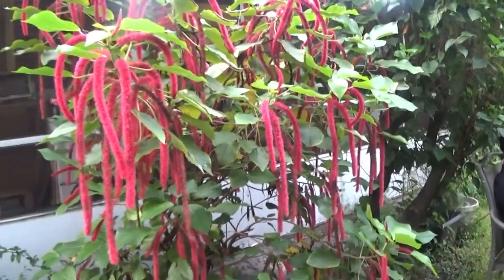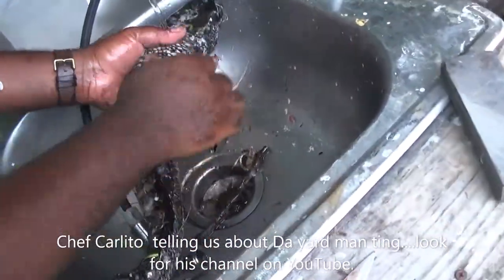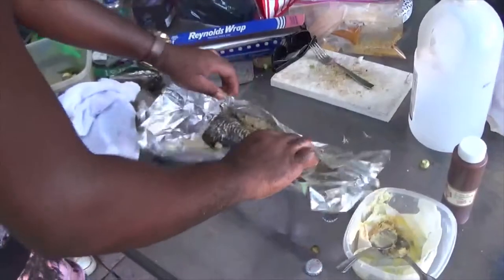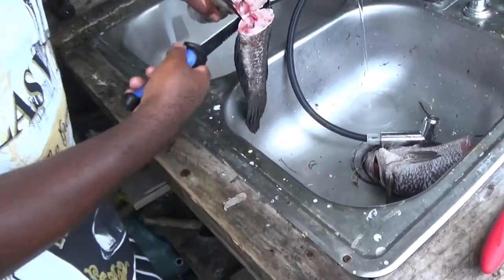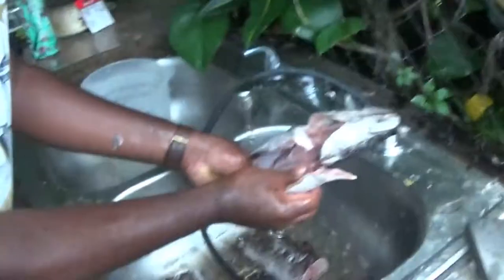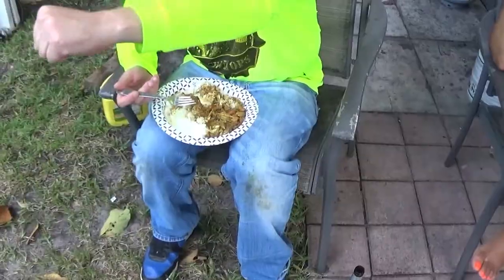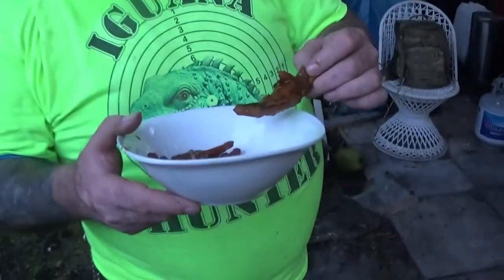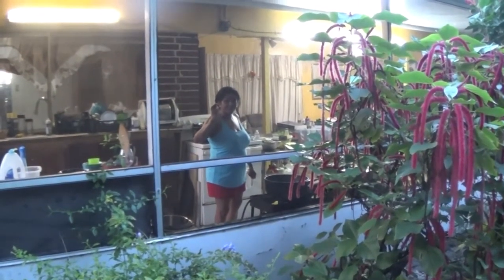IGUANA PEOPLE COOKING IT UP ISLAND STYLE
Met up with some of my fellow iguana people of south Florida .When there is a question of how to? Just ask Chef carlito to hook it up. True yard man you dont even know as he says ... In this vid, the iguana people put together some invasive species to good use.The cultural food from the Island of Jamaica and Trinidad, has surprised me. I never in a minute would tink that the invasive snake head fish would be so good.Then we moved on to try a cultured dish of Chicken feet in a amazing sauce! Made by Iguana mama. Big shout out to all my iguana people. The iguana man, the iguana ninja, and the amazing Chef Carlito. We had a visit from the famous Trabass from Jamaica look him up on youtube along with chef carlito ,the iguana ninja,and the God father of Scale the Legendary Iguana man all on youtube. thank you all for the intro of the Island food . And the new introduction of the IGUANA PEOPLE